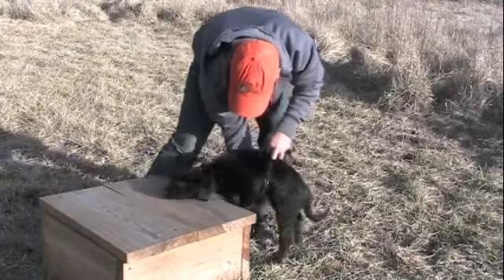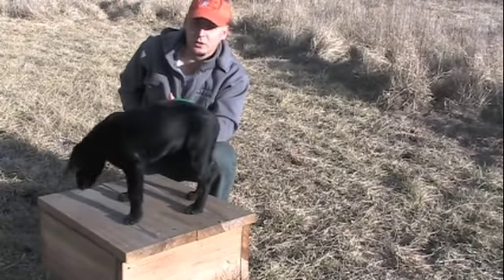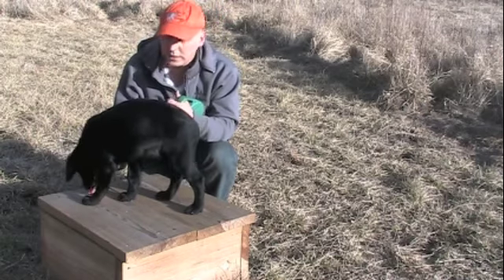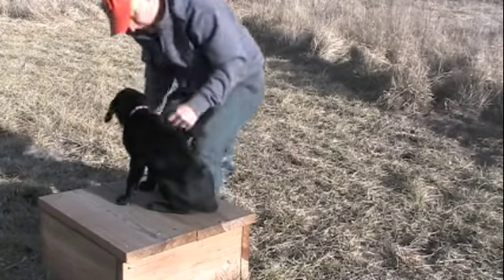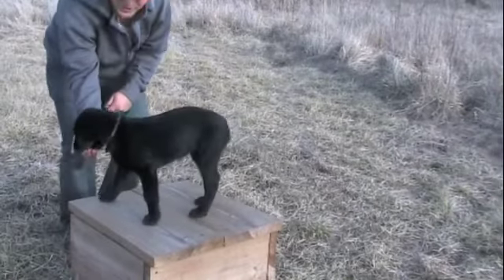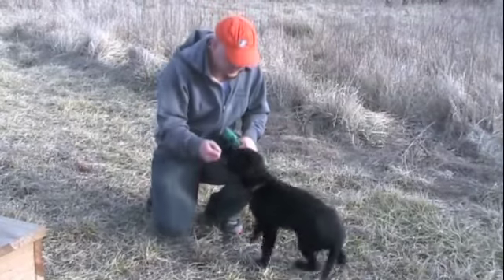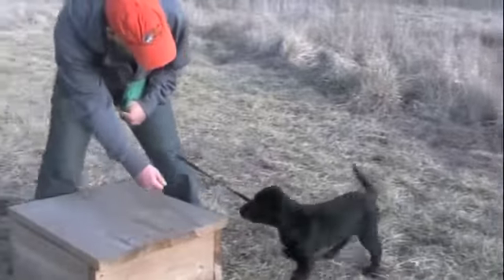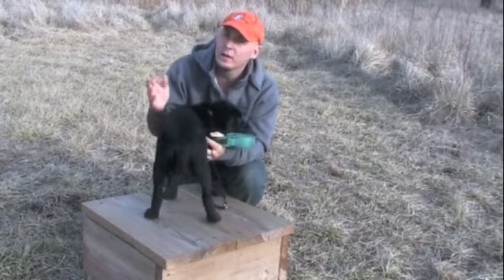Shira's Introduction to Place